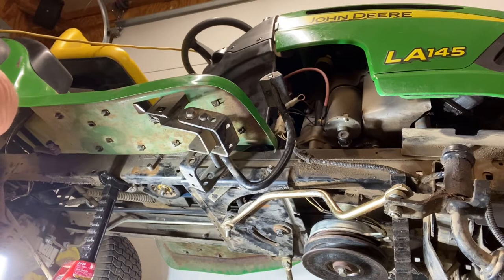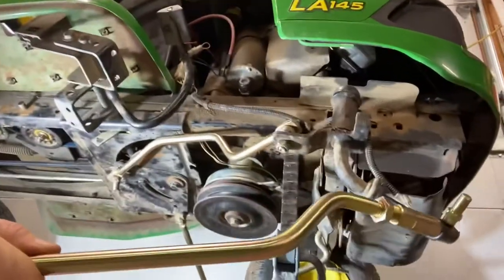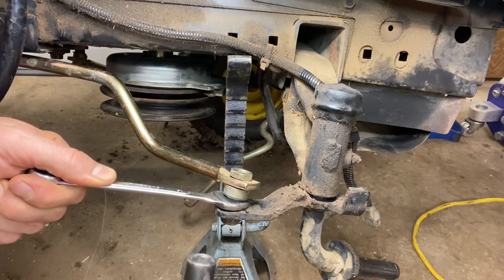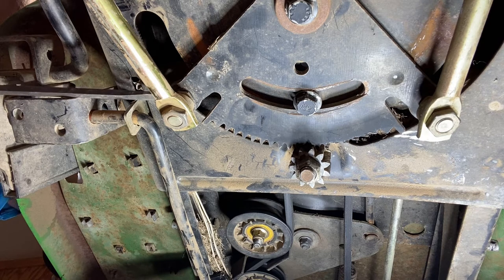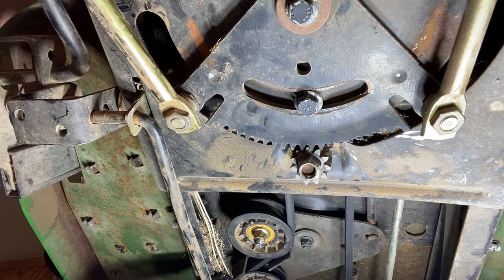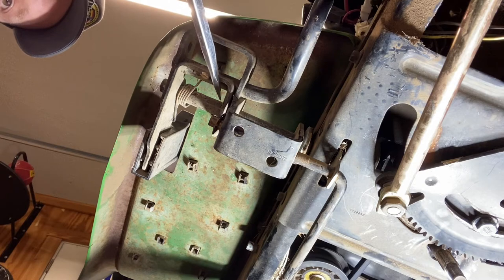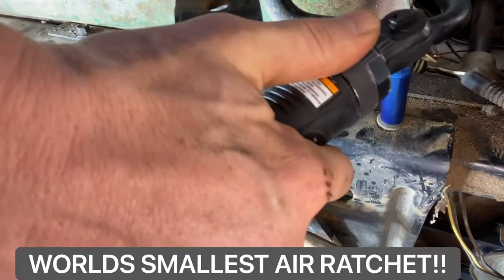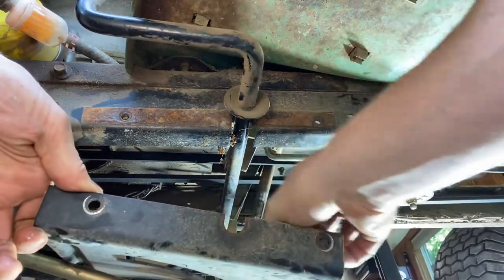John Deere Mower Steering; Drag Link Replacement & UPGRADE to Adjustable!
Steering Kit (used in vide)
Drag Links Only (adjustable)

John Deere riding mower steering Drag Link replacement & upgrade to new adjustable drag links. Video is on a LA145 but will be the same process on all Deere mowers and other brands.

John Deere
Husqvarna
Toro
Snapper
Ltd